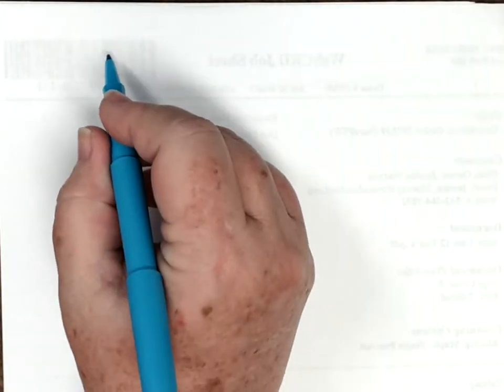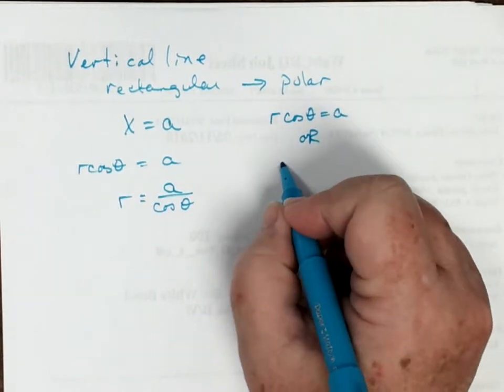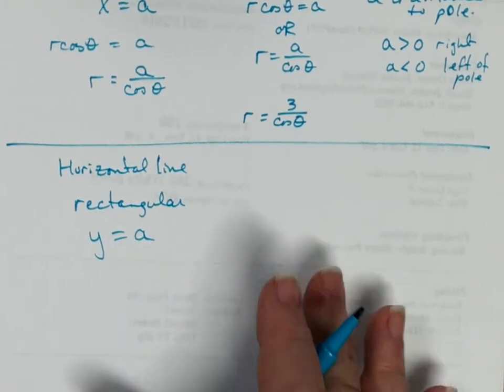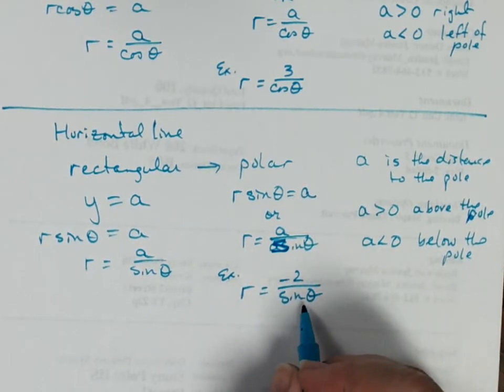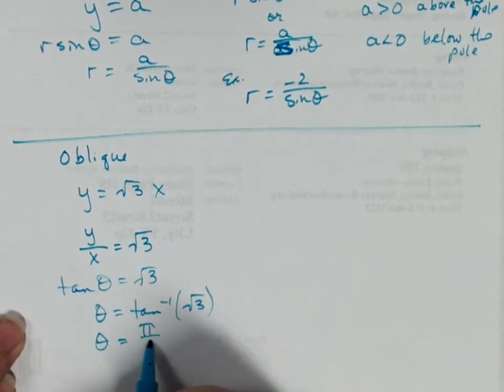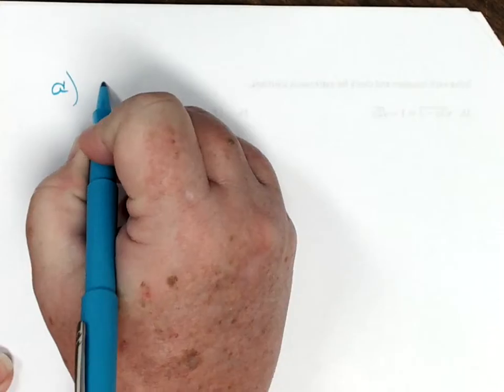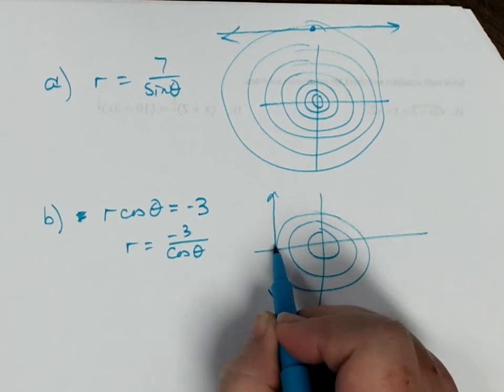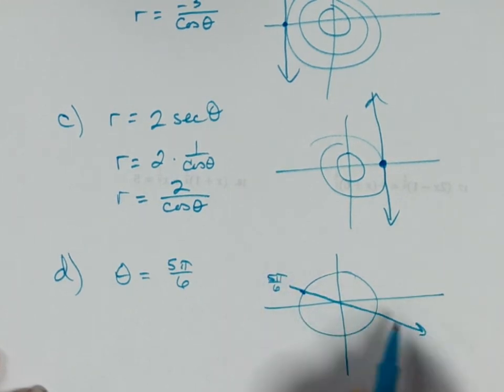Section 9 2 Polar Equations and Graphing Lines